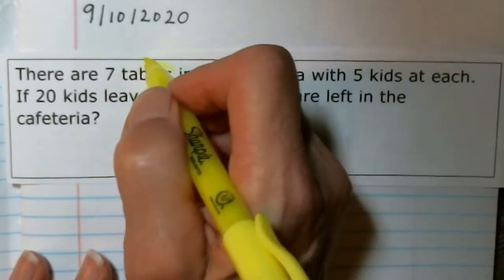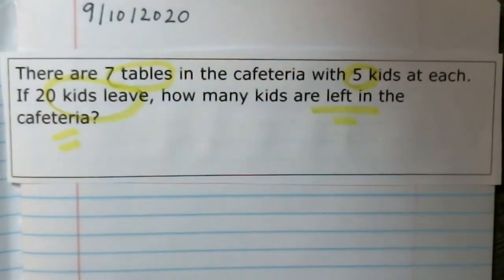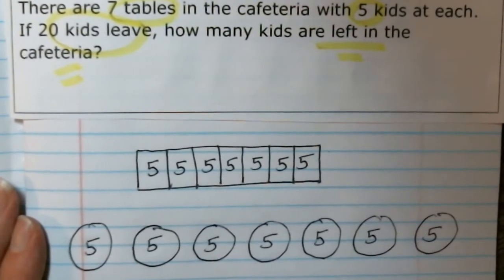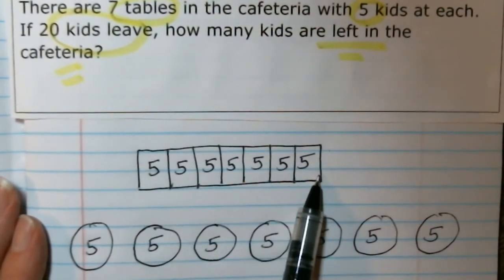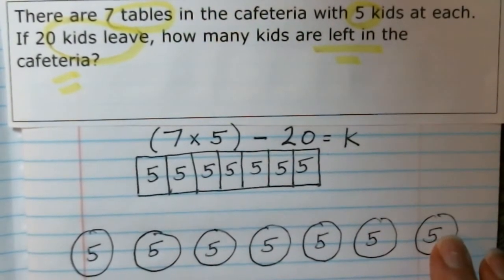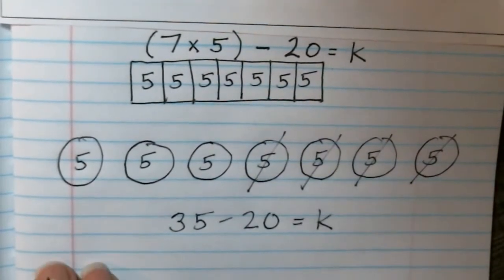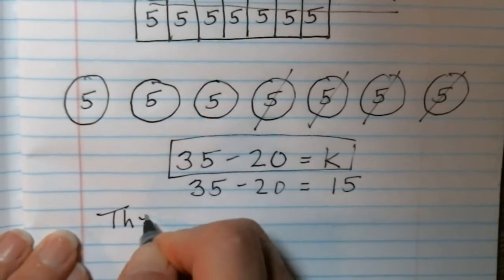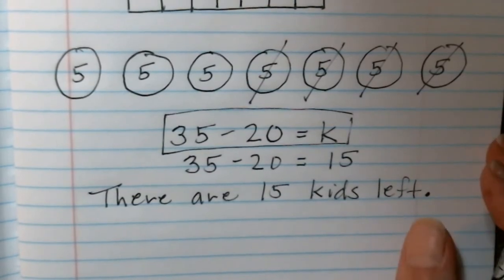September 10 Daily Word Problem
This video shows third-graders how to solve a two-step math word problem.